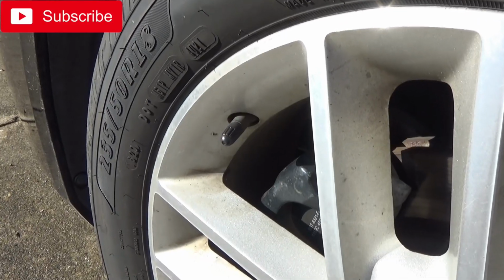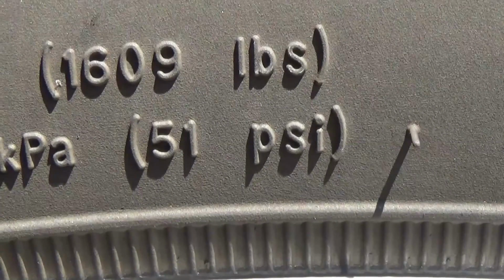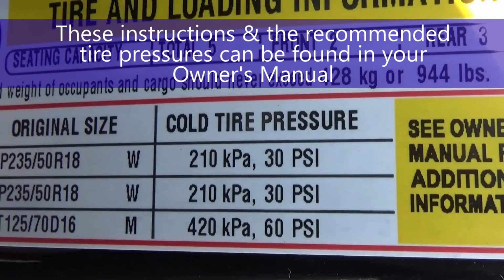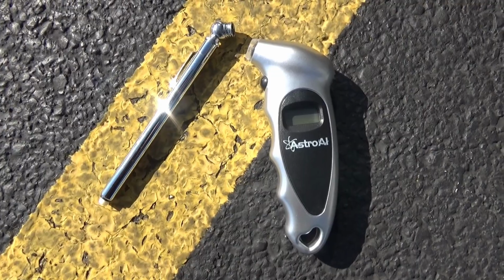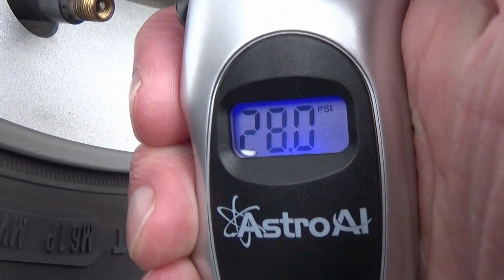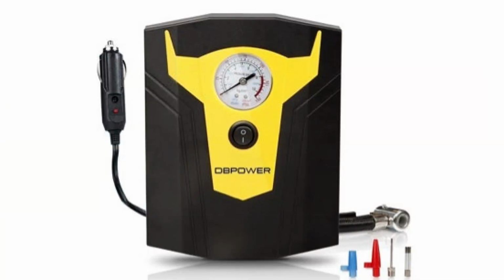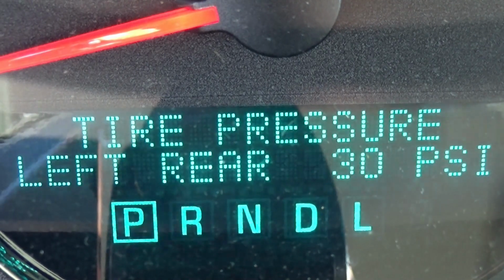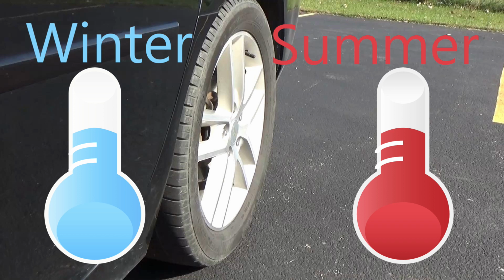How To Check Tire Pressure & Properly Inflate Your Tires: How Much Air Do They Need?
How To Check Tire Pressure & Inflate Your Tires Correctly: How Much Air Do They Need?

Properly inflated tires can make a big difference in your driving safety and comfort, as well as adding to the longevity of your tires. In this video, we'll look at how you can: find out how much air the tires in your vehicle should have; how to check the air pressure your tires currently have; and how to add or remove air from your tires. We'll also look at how reliable your car's TPMS (Tire Pressure Monitoring System) might be, and what other ways there are to measure the PSI air pressure in your tires. This video will definitely help new drivers that have no previous experience with properly inflating their vehicle's tires, but there may also be some information covered that would be useful to drivers of all experience levels. Please leave a comment below if you have any questions or information on this subject, or if you have a topic you would like me to cover in a future video.